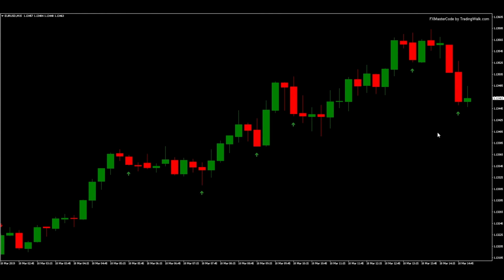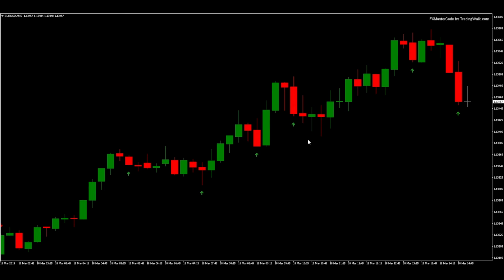Binary Trend Scalping Strategy on Higher Time Frames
Learn how to use our binary trend scalping signals to trade on higher time frames like the 15 min, 1 hour, or 4 hour.

What we cover in this video:
- FX Master Code works on higher time frames
- For longer expiration time you can follow this formula
- Expiration time 3x-5x the signal chart time frame
For example
- 5 minute binaries - follow signals on the 1-minute chart
- 20 minute binaries - follow signals on the 5-minute chart
- 1 hour binaries - follow signals on the 15-minute chart
- 2 hour binaries - follow signals on the 30-minute chart